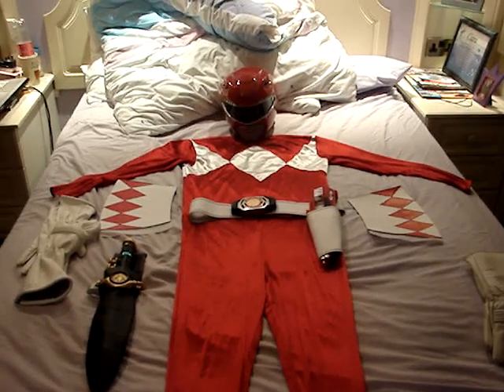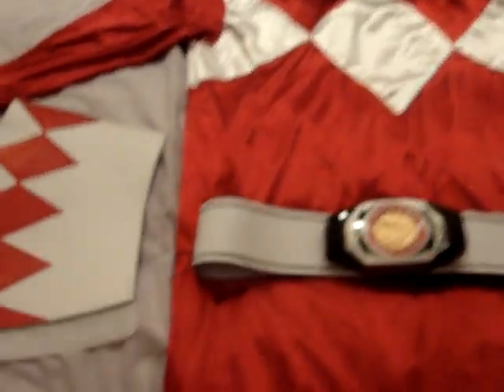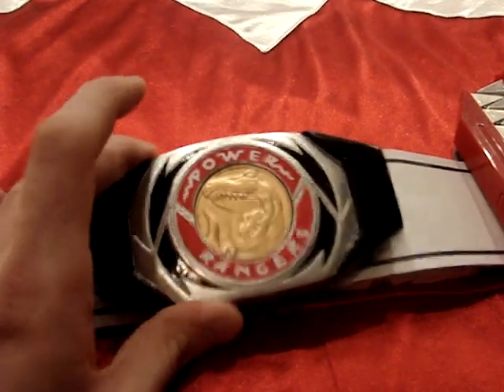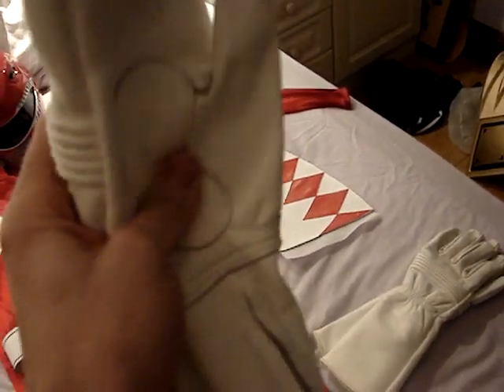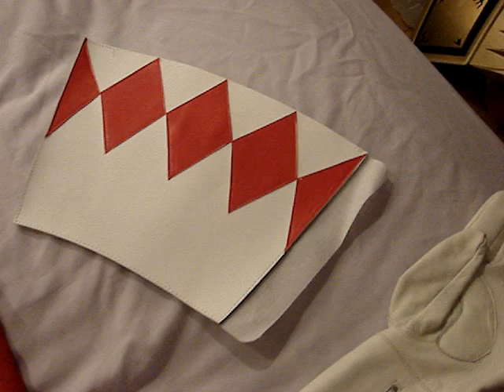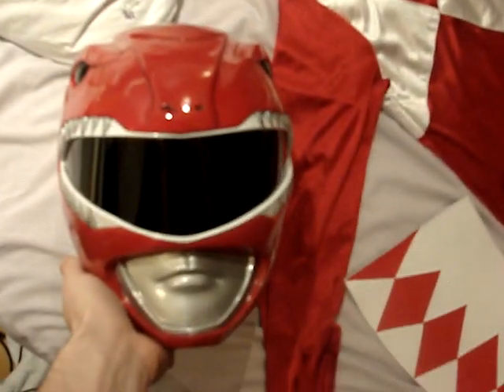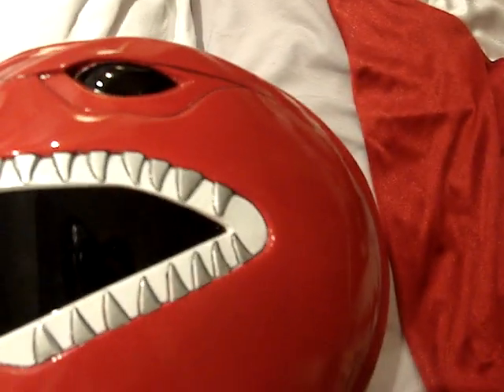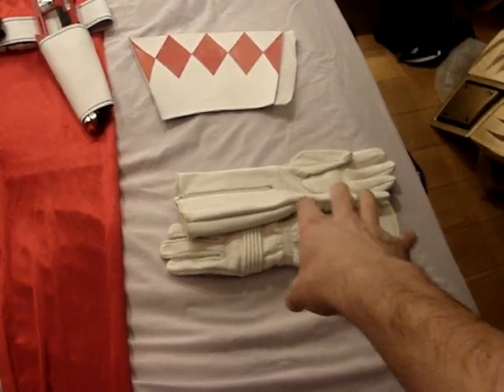Red Ranger Cosplay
A quick guide to power ranger cosplaying
Helmet/Hood - Aniki (store)on ebay or on rangerboard $300
Body suit - 007Halu on rangerboard $250
Gloves - Aniki $85 or  Sushiya on Ebay (Search green ranger dragon shield to find him)
Cuffs - 007Halu $80
Belt - 007Halu $110
Boots - Sushiya $140
Buckle - Sushiya $30
If you have any questions post them in the comment box and I'll get back to you asap
007Halu at "Power Rangers costumes / suits" group on facebook